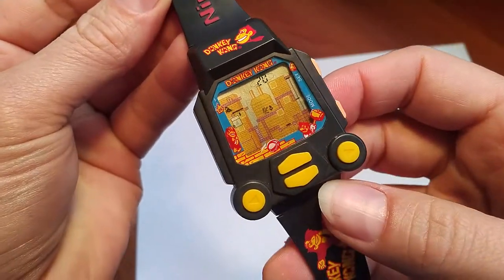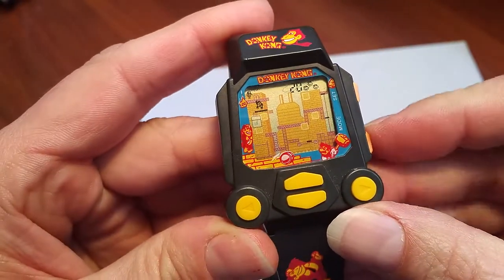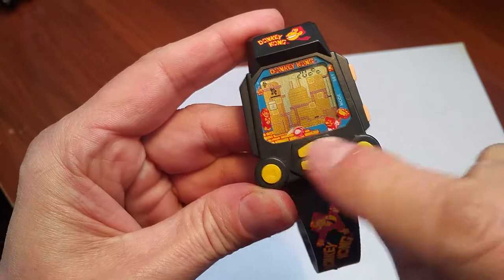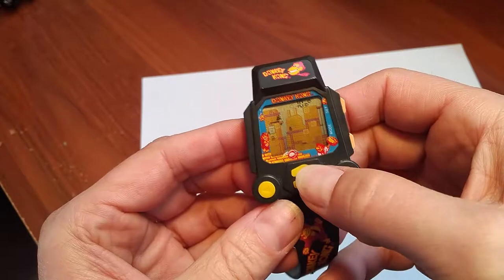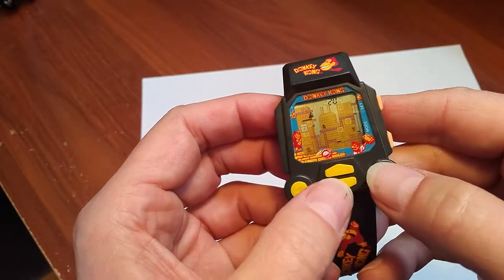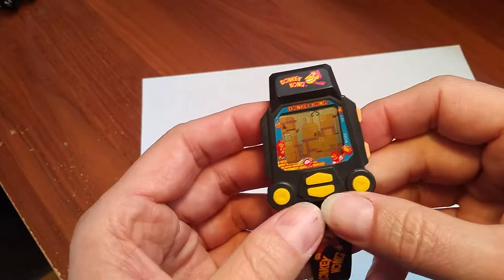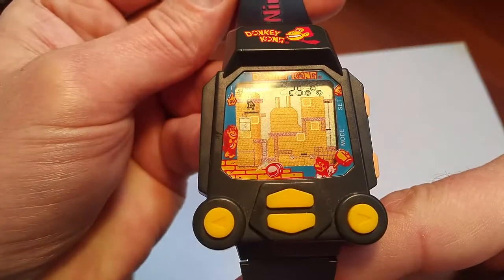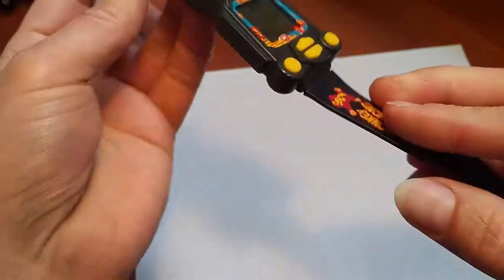Donkey Kong Nelsonic Nintendo Game Watch 1994 DEMO DonkeyKong